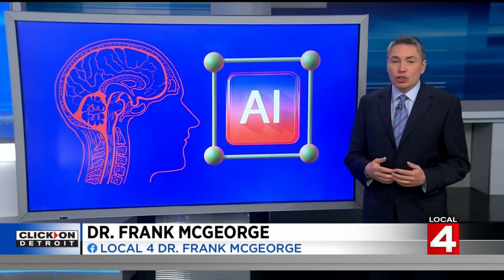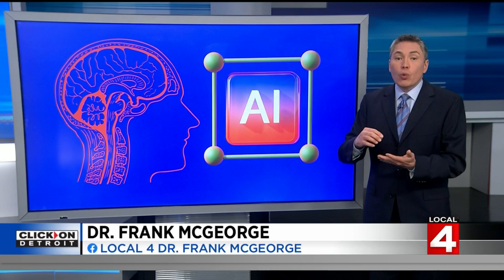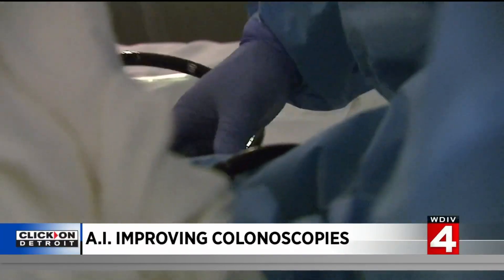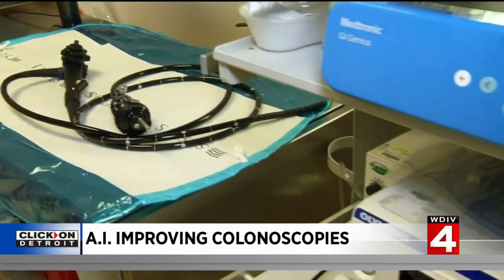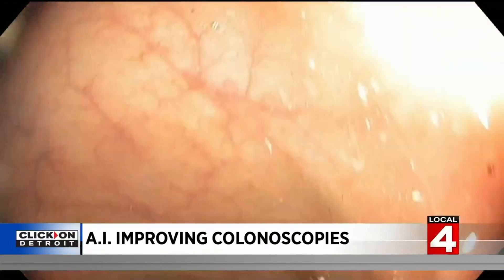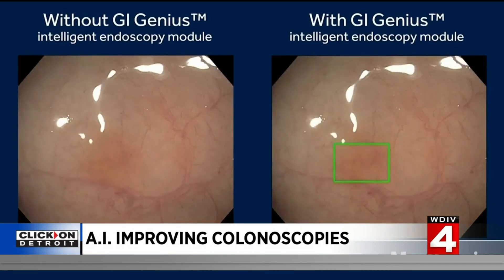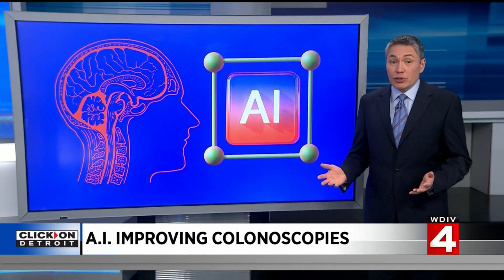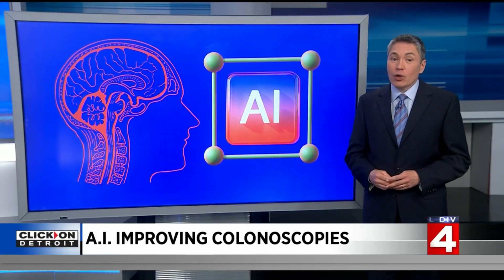Artificial intelligence working to improve colonoscopies: Here's how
Artificial intelligence (AI), is transforming the field of medicine, getting involved in everything from diagnosis, to treatment, to research. Now, AI is working to make colonoscopies better than ever before -- here's how.